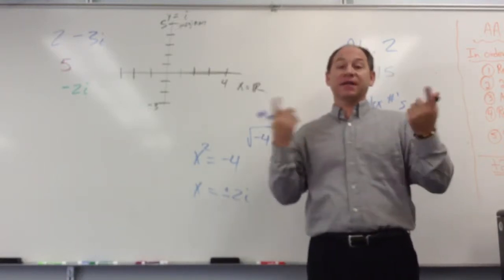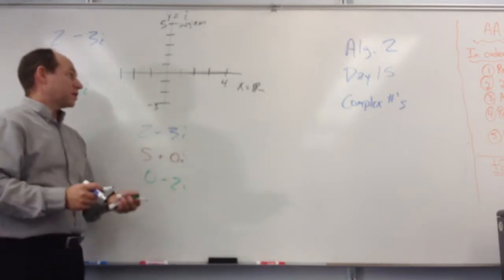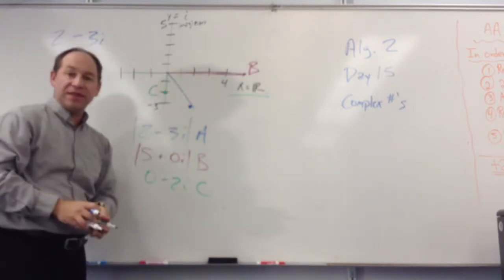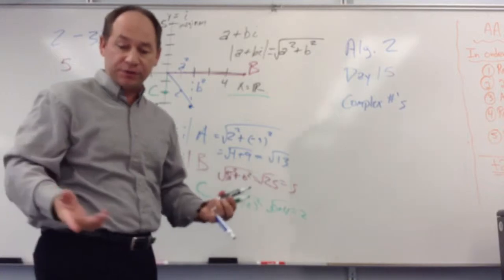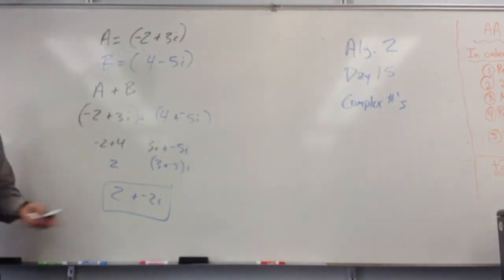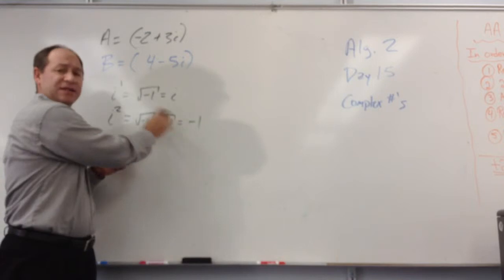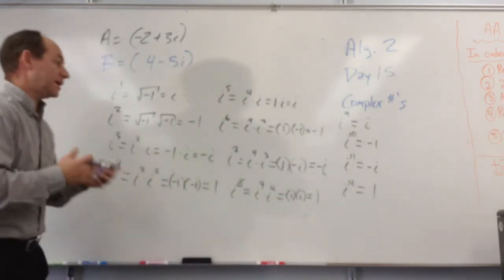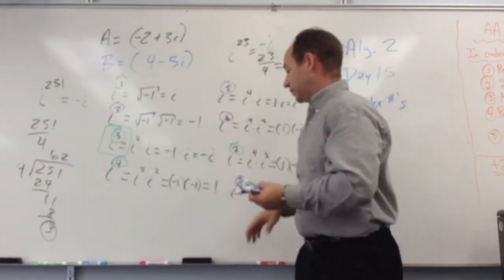Alg 2 day 15.1 complex numbers graph abs. Value, add, subtract, powers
via YouTube
 Capture